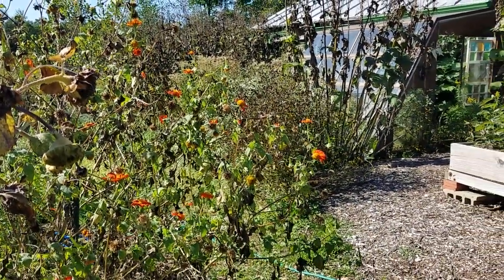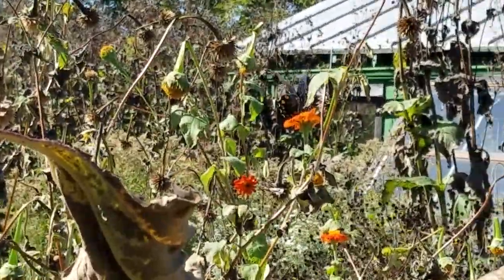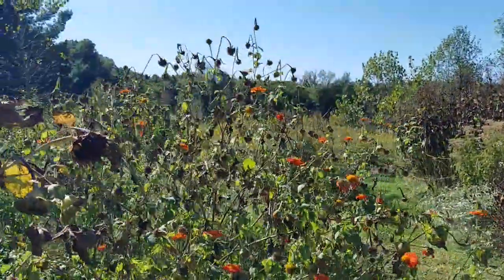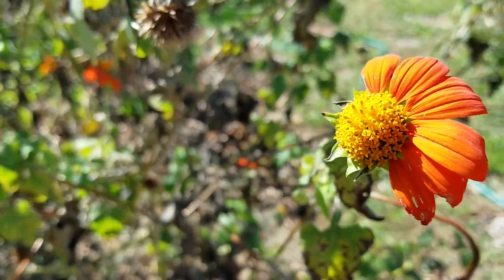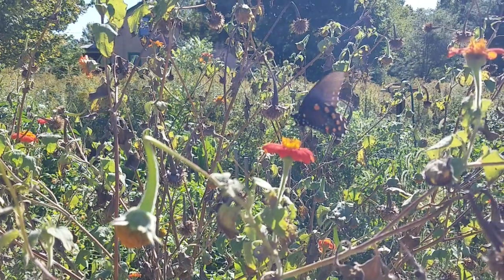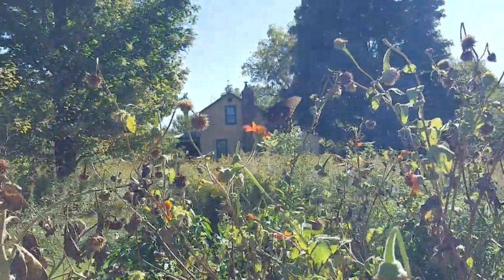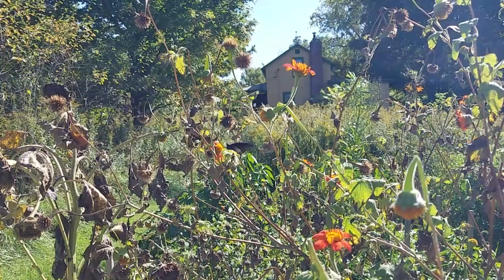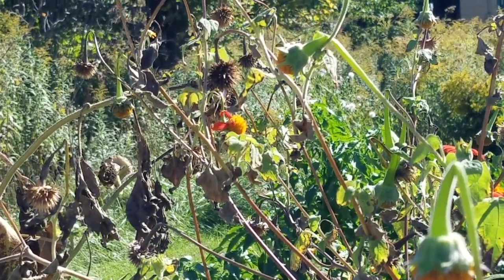A Visit from a Pipevine Swallowtail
We don't have these gorgeous southern swallowtails here very often so this was a real treat to witness. The caterpillars of these butterflies host on the genus Aristolochia and on this piece of land Wild Ginger grows, which is in that family. We don't think this beauty grew up here, but you never know. Maybe in the future!